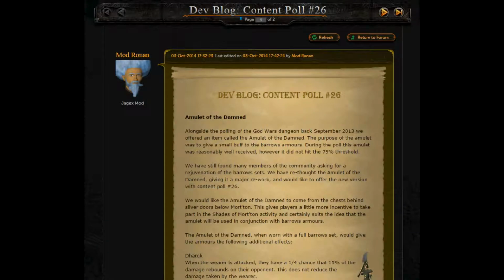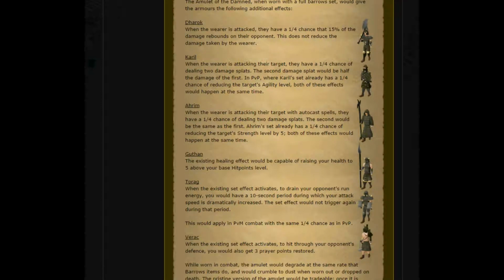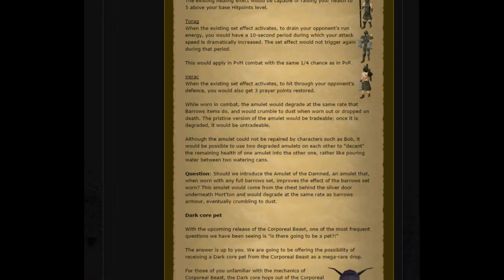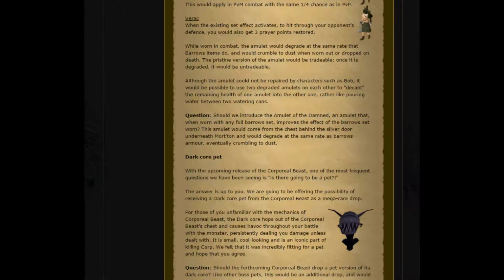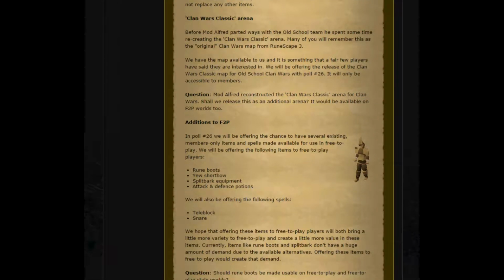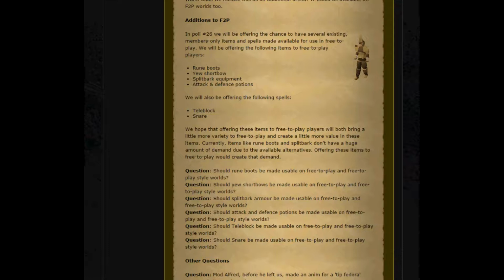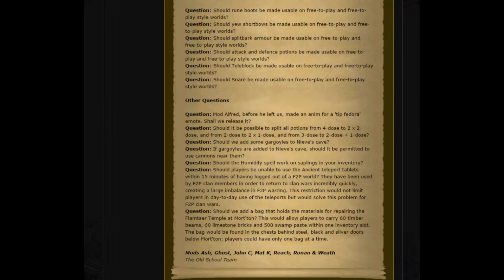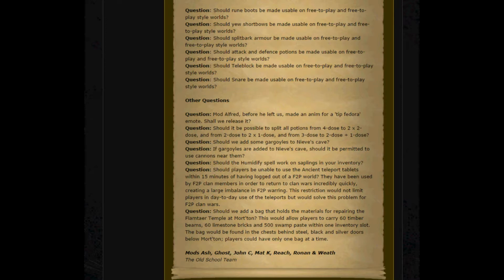2007 RuneScape - DevBlog: Content poll #26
I go through the latest old school runescape dev blog which covers the amulet of the damned, the pet that the corporeal beast will drop, a clan wars classic map, changes to f2p and more.